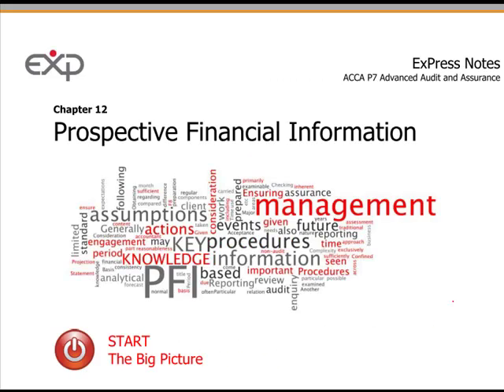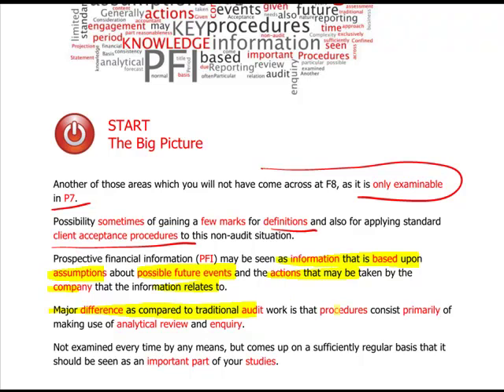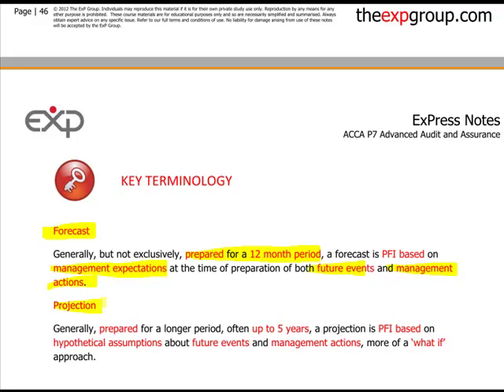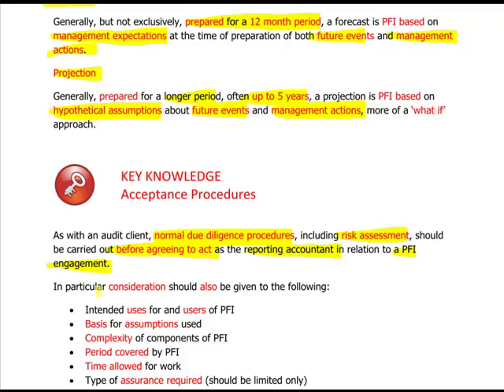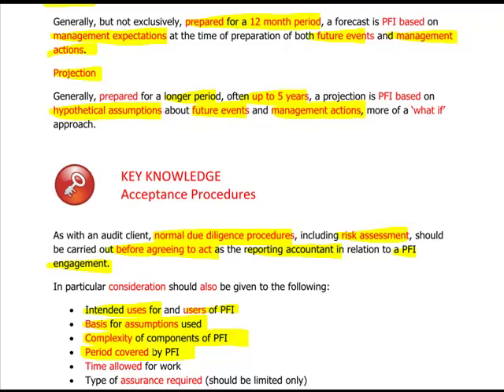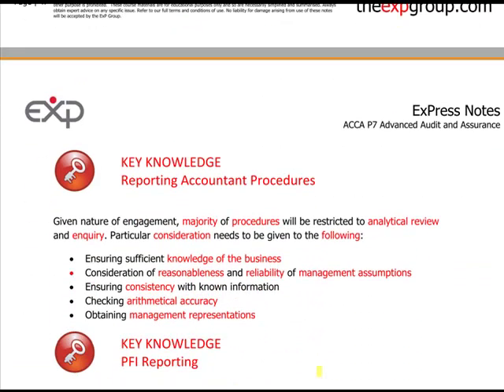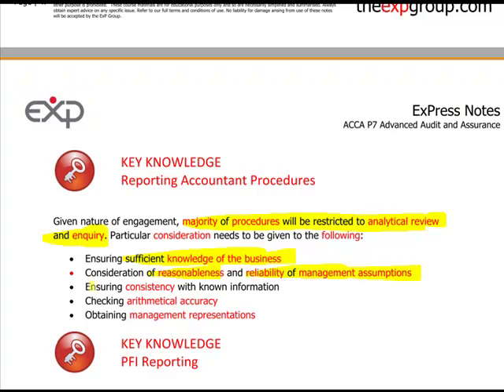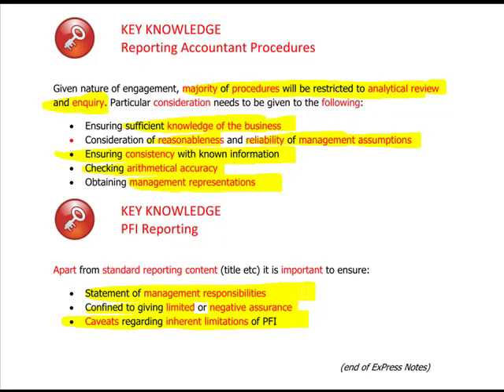ACCA P7 - 10. Prospective Financial Information